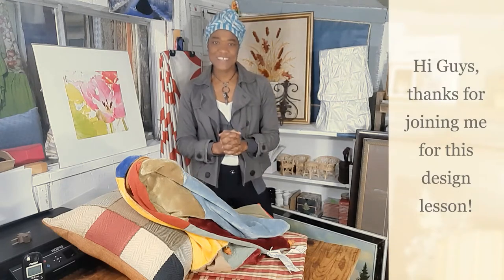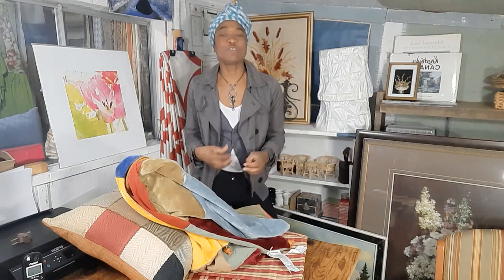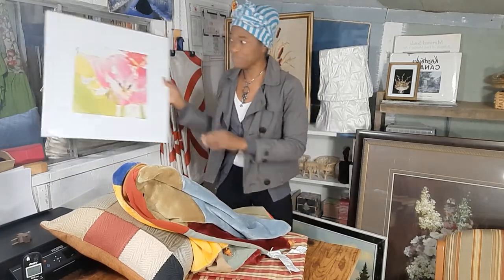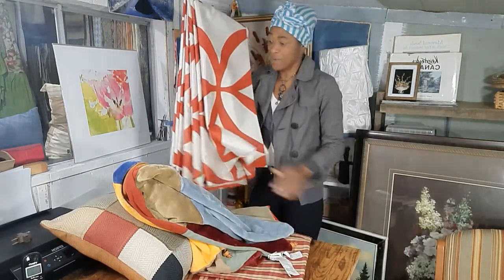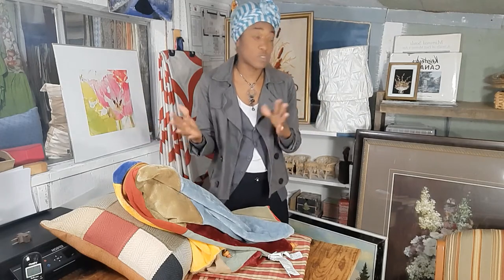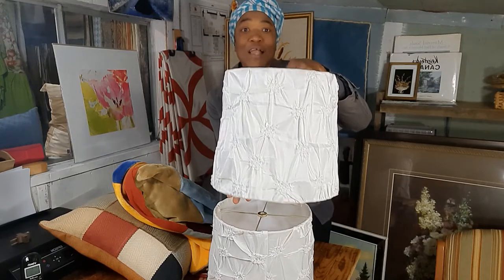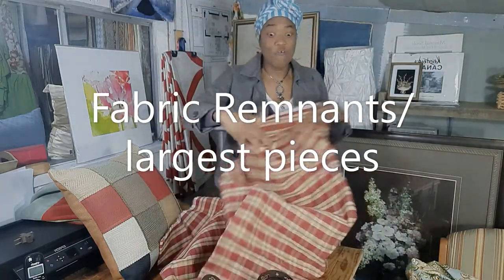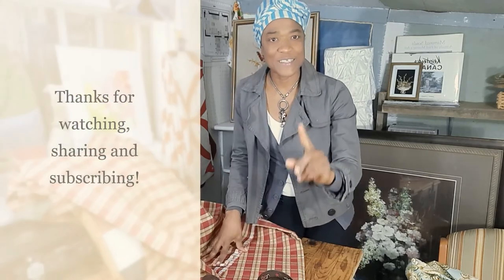Decorating On A Dime * Get The Look For Less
Hi guys, watch this video to learn tangible ways you can decorate on a dime, really how to decorate your home and or office for less!